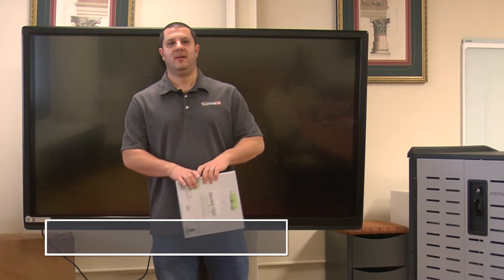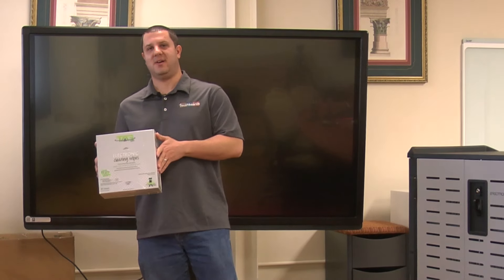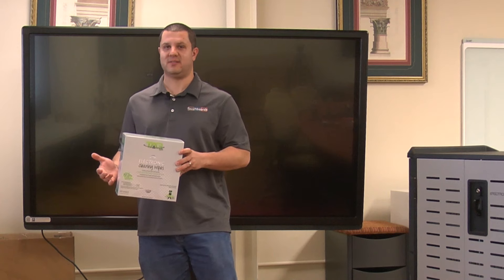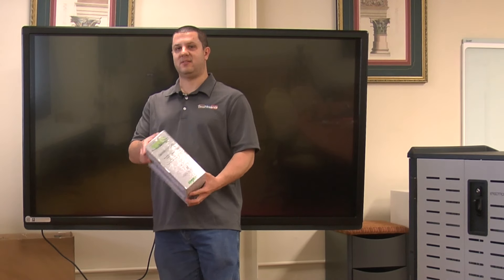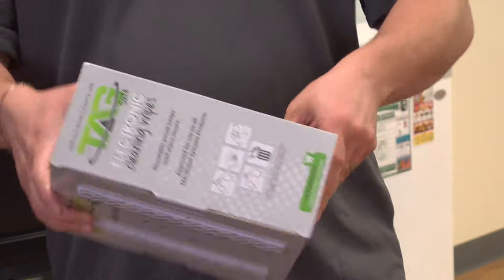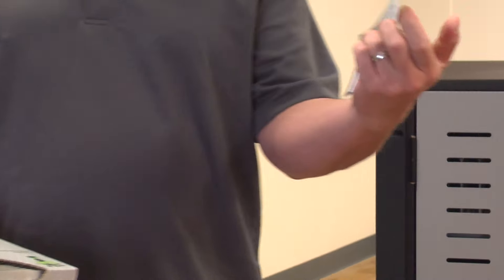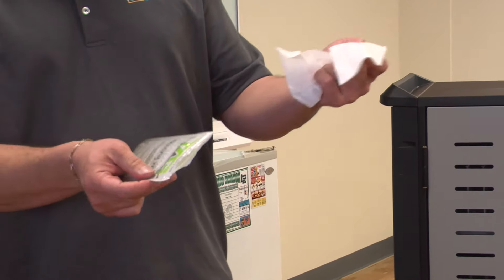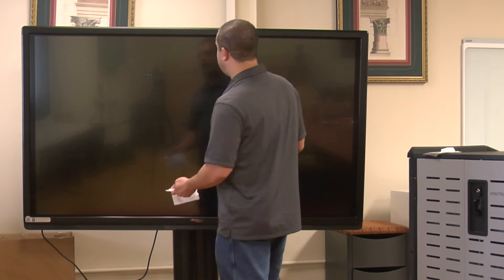Tag Safe Cleaning Wipes - How Touchboards.com Cleans Electronics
We got a box of Tag Safe Cleaning wipes.  They are alcohol wipes used to clean finger prints from your touchscreens as well as cleaning objects to help prevent the spread of disease.  The box has individual, resealable, packets each containing two wipes.